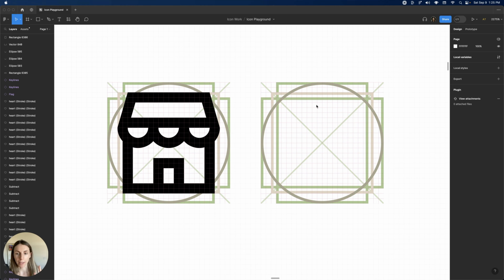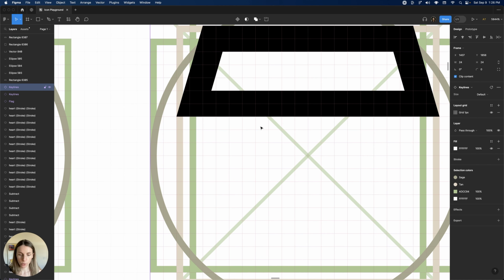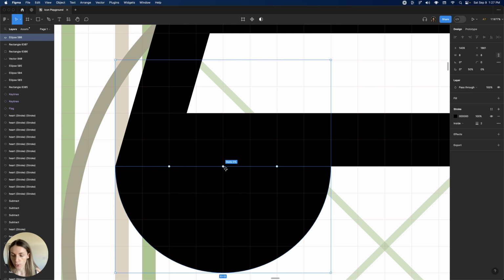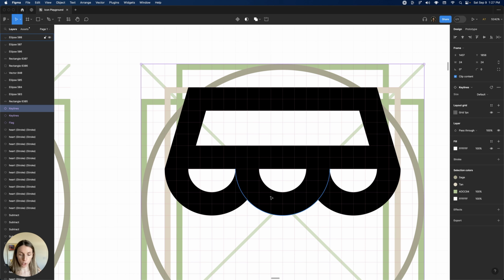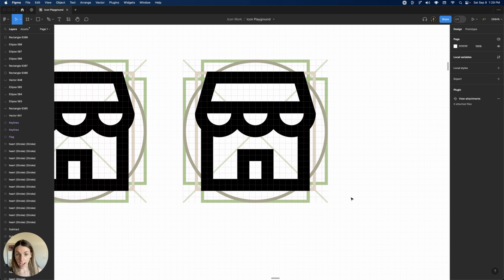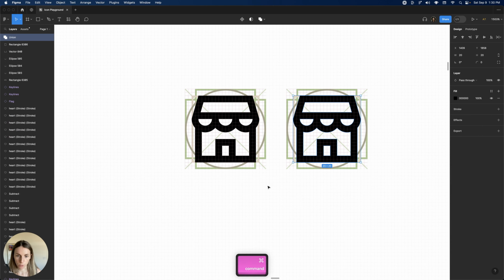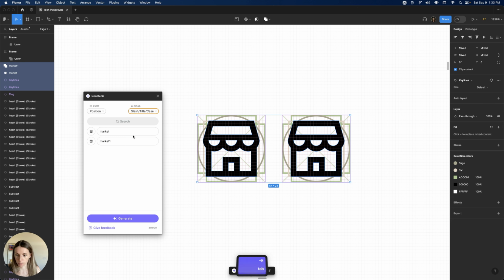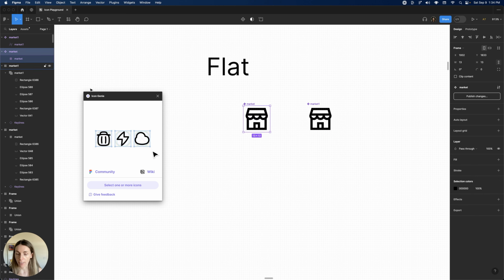Figma Beginner Icons: Market Icon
Create a market icon with me, and use the magical plugin Icon Genie!